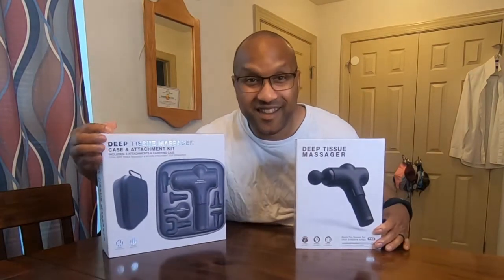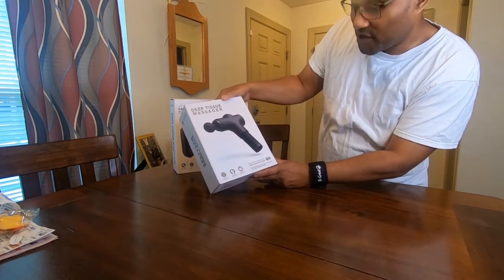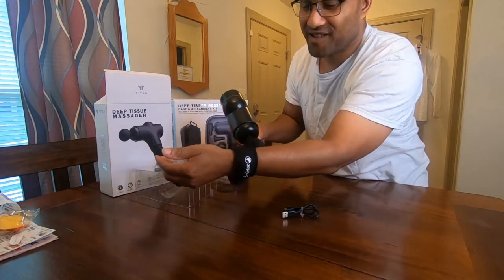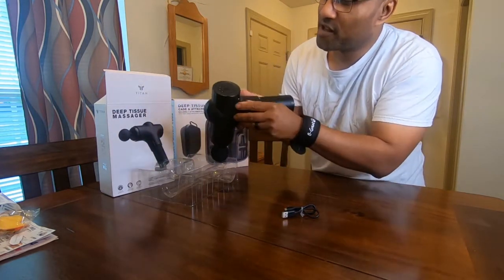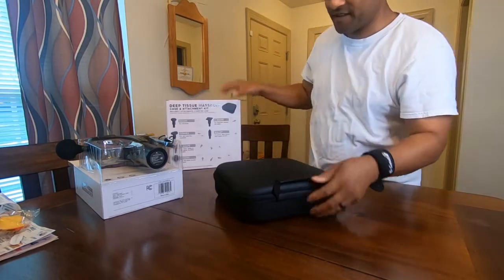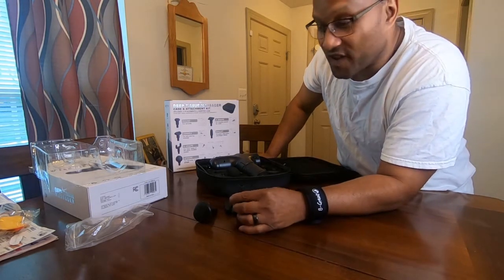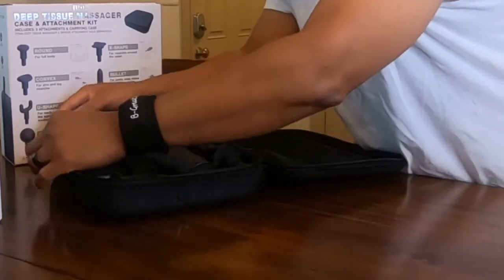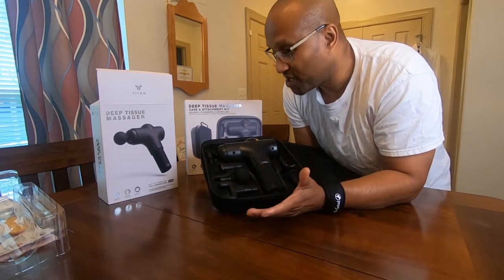Titan Deep Tissue Massager & Attachment Kit Unboxing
therealnesters/
TheRealNesters

1Gb3NYswts5oLmf9f4ZnNHHKTsBcHFEWUQ

Send us Prodcuts to Review

JET3 Enterprises LLC
Red,Lion, Pa. 17356